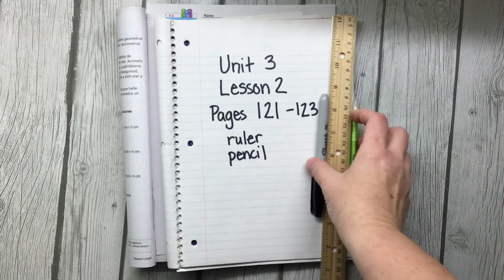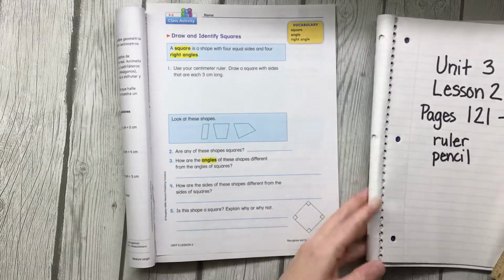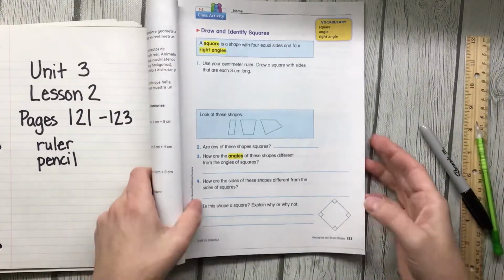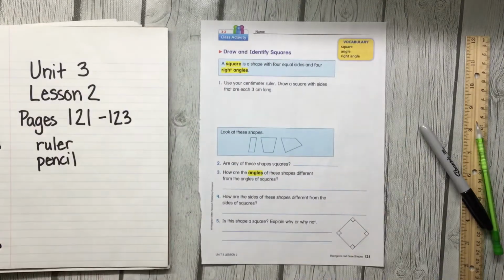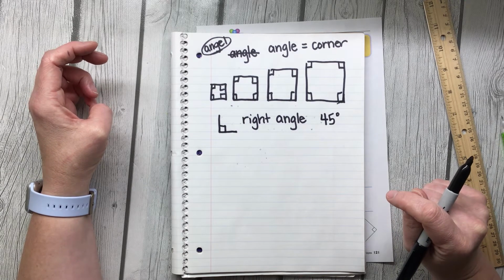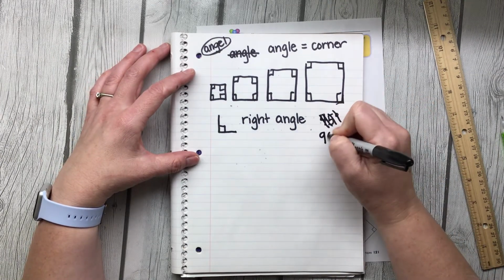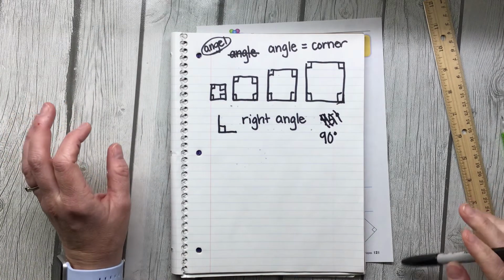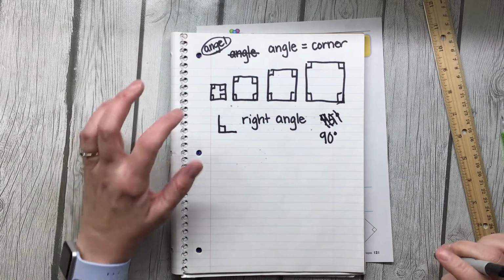Tiger Math, Unit 3, Lesson 2